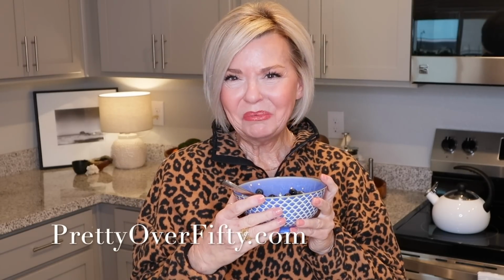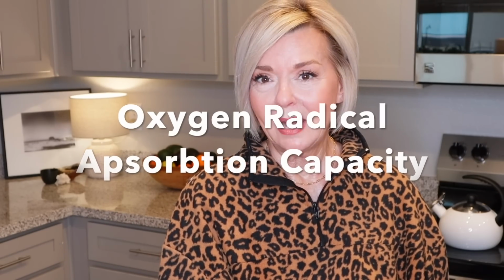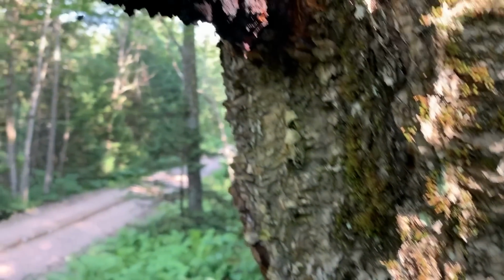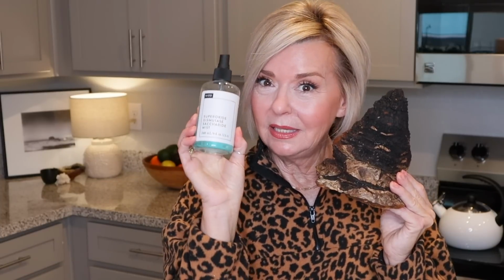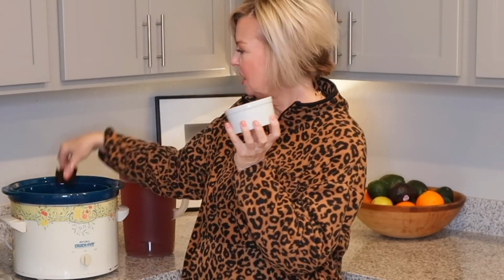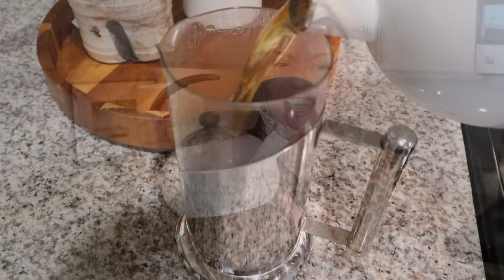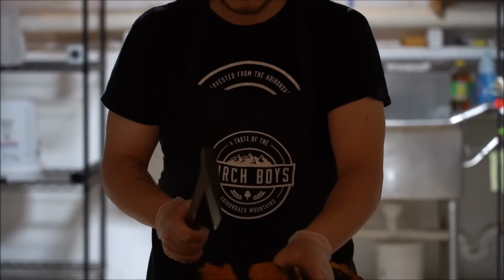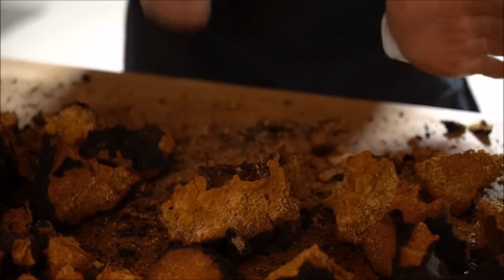My SECRET Super Food! Over 50 - Chaga Mushroom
Beauty Newsletter S U B S C R I B E !